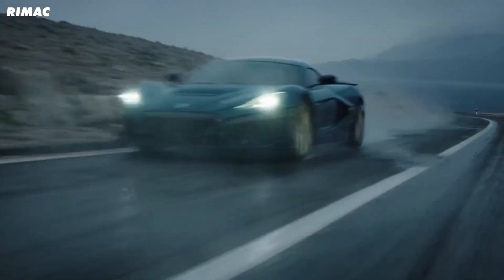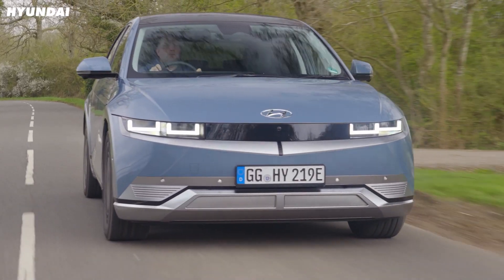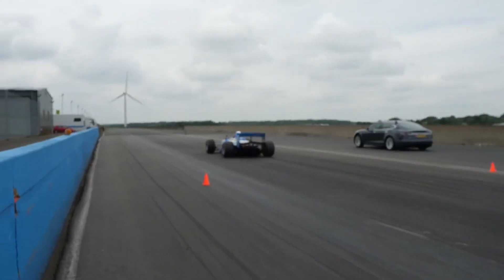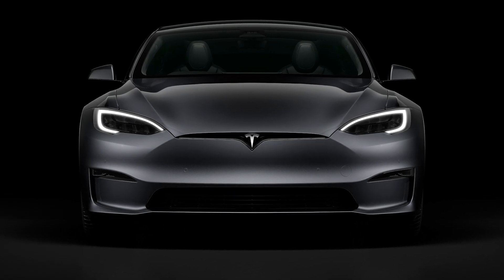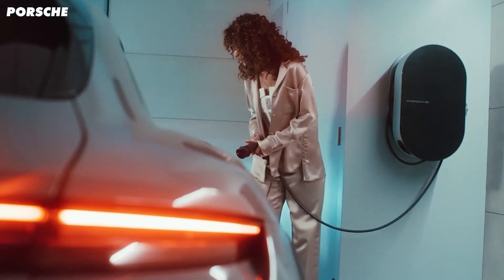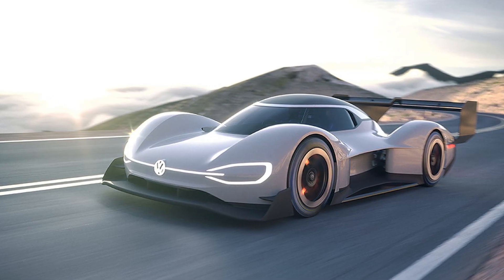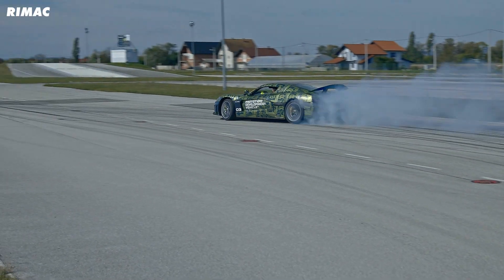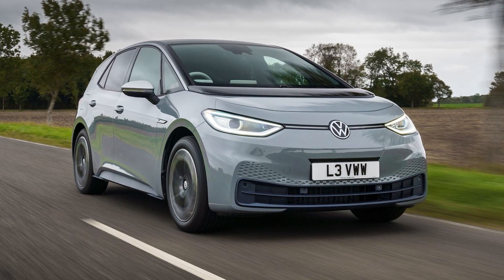Why Teslas are Faster Than Old Supercars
Modern electric cars now faster than old supercars. But it wasn’t that long ago that electric motors were reserved for milk floats and tiny city cars.

So, how have EVs gone from a laughing stock to breaking quarter mile records in what feels like no time at all?

Honestly, we’ve gone from the G-Wiz to the Taycan Turbo in a few seconds.

You’ve all heard about the bonkers acceleration figures from cars like the Tesla Model S Plaid and the Taycan Turbo S. They may have ridiculous 0-60 times in the sub-3 second range, but how do the more everyday EVs stack up?

The G-Wiz we mentioned earlier couldn’t even do 0-60 because it ran out of puff at 45mph. Electric cars have come a long way since then.

The Model 3 is meant to be Tesla’s answer to the 3 series. The Performance version does 0-60 in a frankly ridiculous 3.4 seconds. If you want a 3 series that gets anywhere close to that you’ll need to stretch your budget to an M3.

Hyundai’s Ioniq 5 may sound like a pop rock band, but it’s quicker to 60mph than an old Ferrari Testarossa.

Have that, Miami Vice.